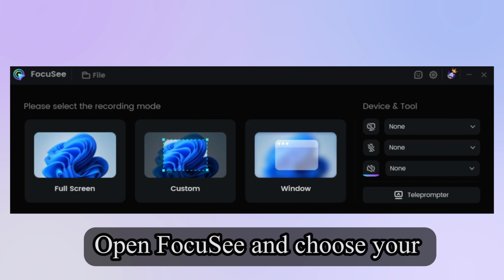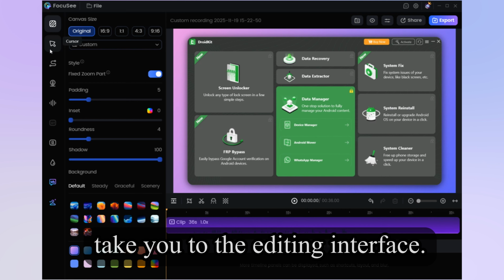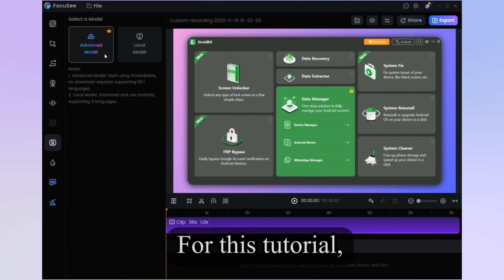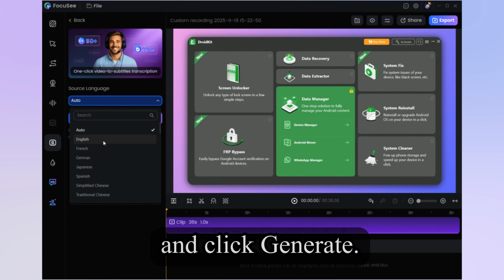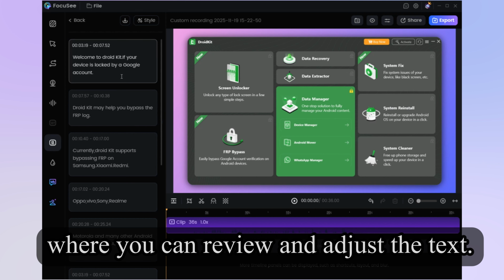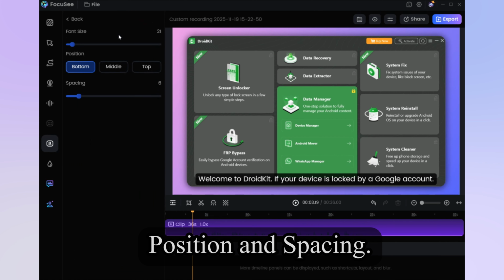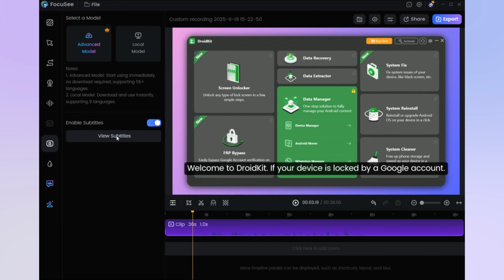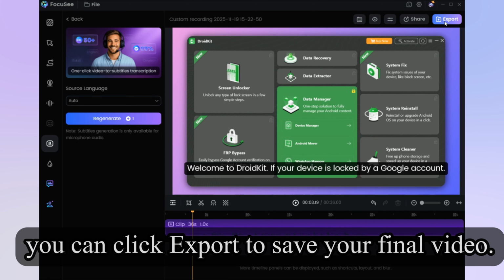FocuSee: How to Use AI Subtitles?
In this video, we'll walk you through FocuSee's AI Subtitles feature and show you how to add accurate, professional subtitles to your videos in just a few clicks—making your content clearer, smoother, and more engaging than ever.

✅ In this tutorial, you'll learn how to:

Generate captions quickly and efficiently

Improve subtitle accuracy with AI tools

Turn raw footage into polished, ready-to-share videos—no advanced editing skills required

With FocuSee, creating high-quality videos becomes fast, simple, and stress-free. It's perfect for:

YouTube tutorials, Educational content, Conferences and presentations, Product demos, Online courses, Social media videos